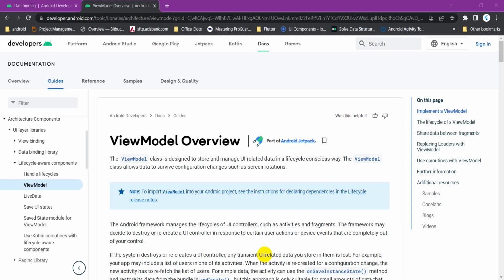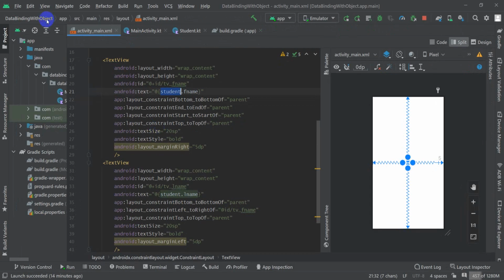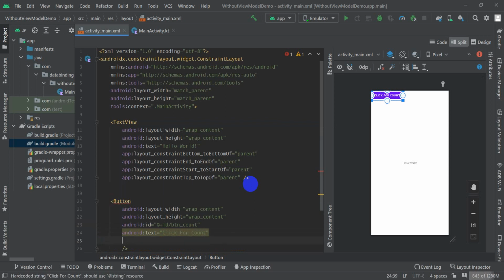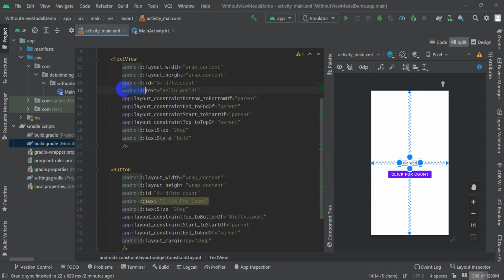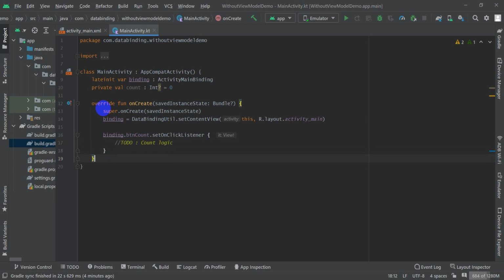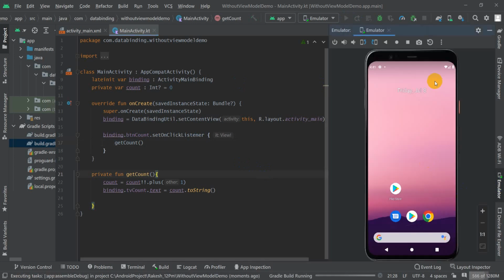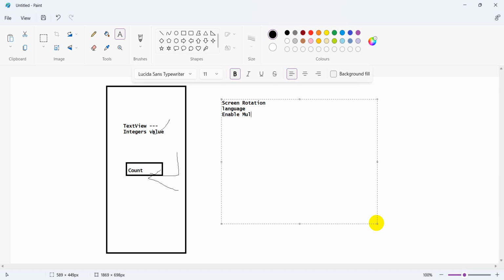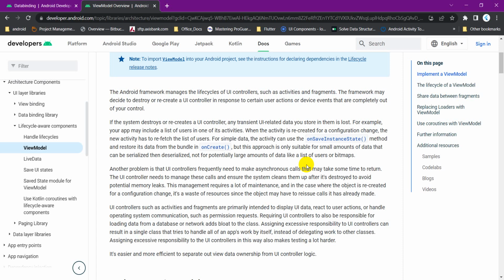Need of ViewModel - ViewModel